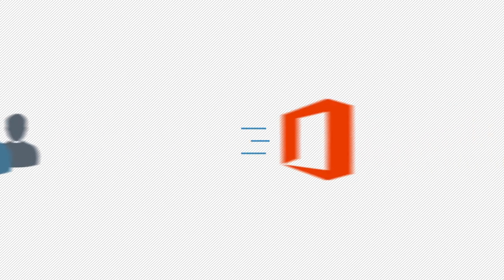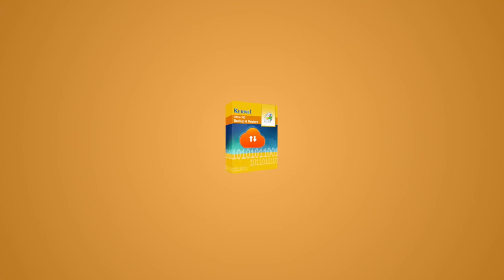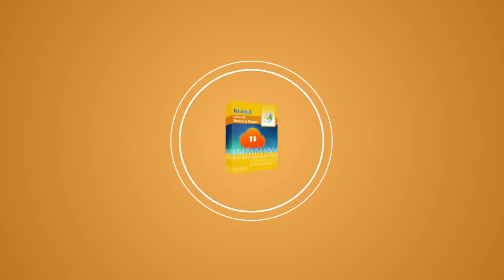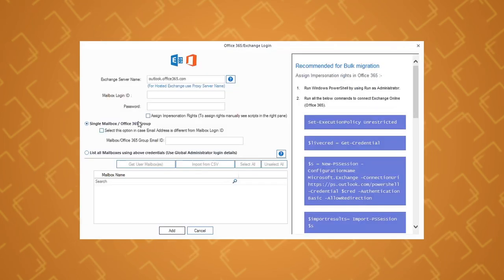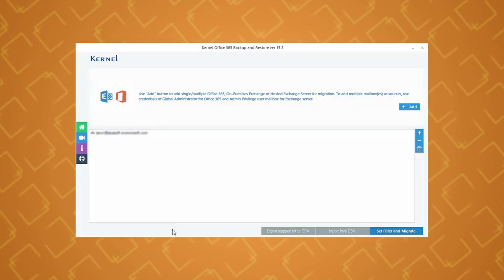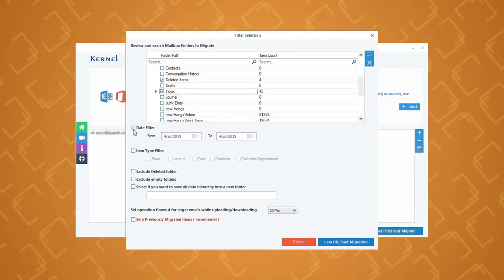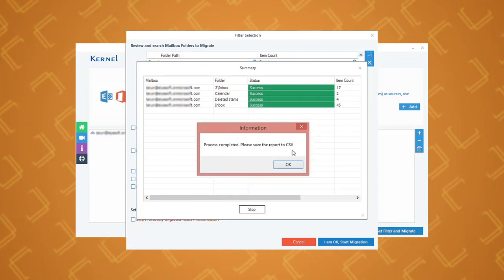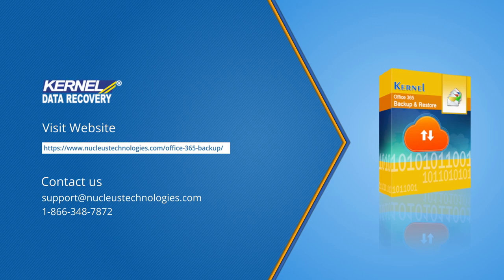How to Backup Office 365 Public Folders to PST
How to Export Office 365 Public Folders to Outlook PST?

This video demonstrates how individuals can backup their Office 365 public folders to PST format with the help of Kernel Office 365 backup & restore tool. While showing the backup process, we will also introduce you to the advanced features of this software that allows seamless backup of Office 365 mailboxes to PST, such as filtering options, fast backup, maintained hierarchy, etc. So, enjoy the video and let’s know what you think about this software.